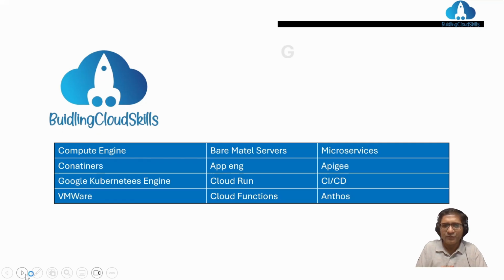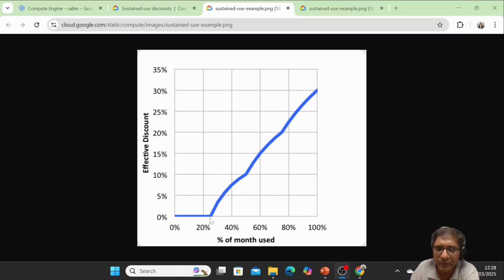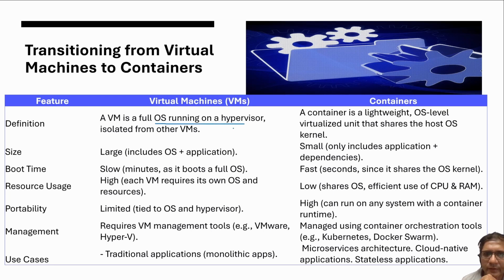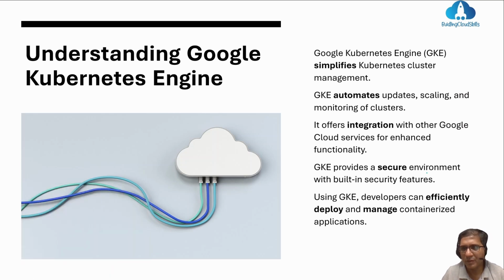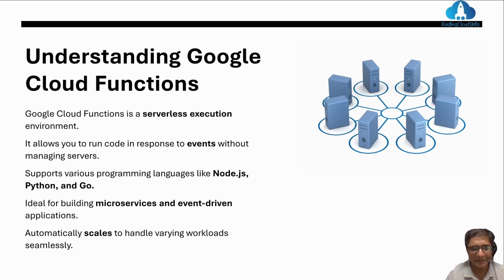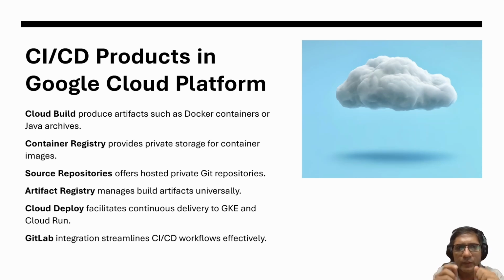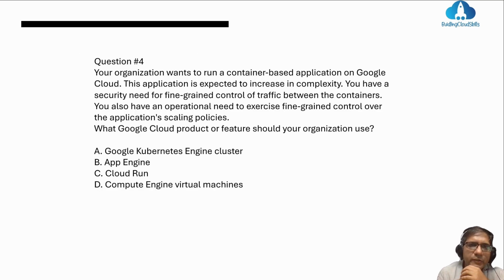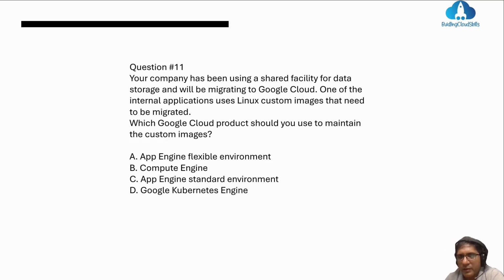Google Cloud Digital Leader Boot Camp – Module 04: Compute Resource Options in GCP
Welcome to Module 04 of the Google Cloud Digital Leader Boot Camp!  In this session, we’ll explore the various compute options available in Google Cloud and how they support different workloads, from virtual machines to serverless computing.

Compute Engine – Virtual Machines (VMs) for flexible computing power
Containers & Google Kubernetes Engine (GKE) – Running and managing containerized applications
VMware on Google Cloud – Migrating existing workloads to the cloud
Bare Metal Servers – Running specialized workloads that require full hardware control
App Engine – Fully managed platform for building scalable applications
Cloud Run – Serverless container execution for stateless apps
Cloud Functions – Event-driven, serverless execution for lightweight applications
Microservices Architecture – Breaking applications into scalable, independent services
Apigee – API management and security on Google Cloud
CI/CD Pipelines – Automating software development and deployment
Anthos – Hybrid and multi-cloud application modernization

April 18 – Module 05: Networking & Security in Cloud Computing
April 25 – Module 06: Observability and Operations in GCP
May 2 – Module 07: Introduction to AI Services in Google Cloud
May 9 – Module 08: Q&A & Final Insights

💬 Have questions? Drop them in the comments – I’ll be happy to answer!